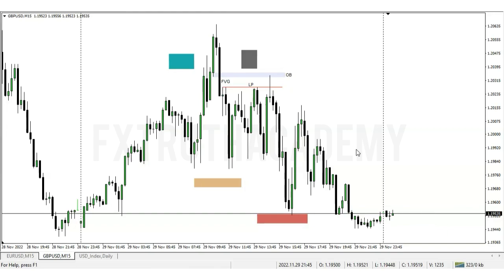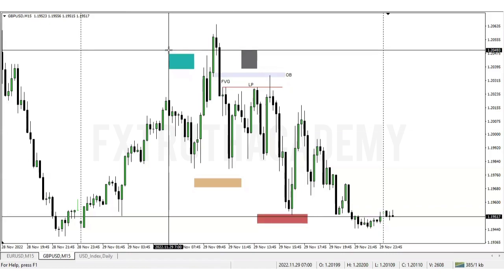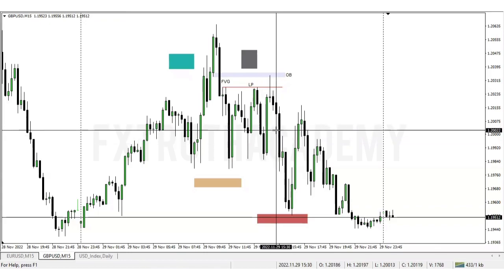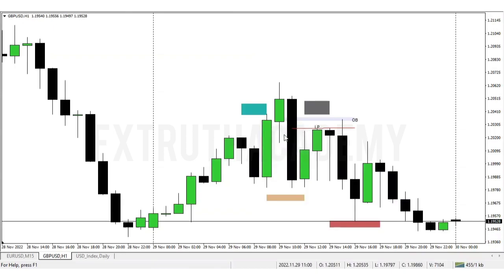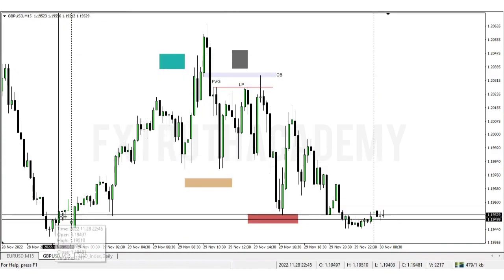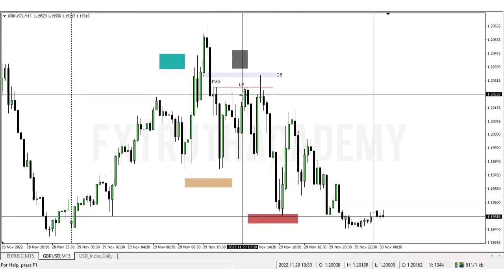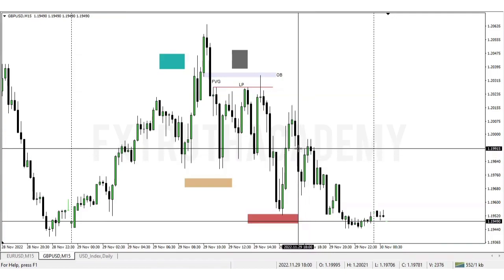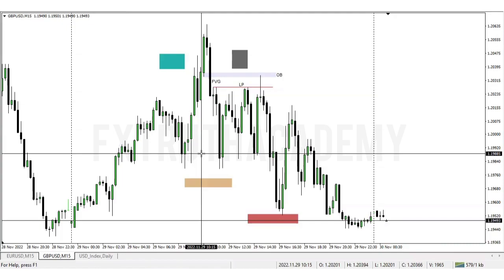Fair Value Gap Entry Strategy - ICT New York Killzone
In this Video i showed how i timed my SNIPER ENTRY STRATEGY with the Fair Value Gap using the ICT NEW YORK KILLZONE. There's no point for the rush wait for the KILLZONE and you'll be glad you did.